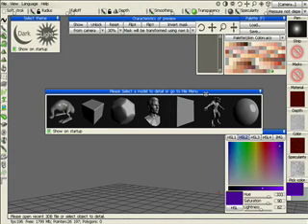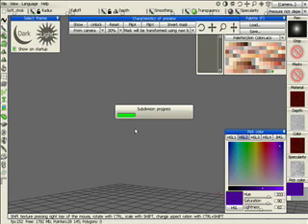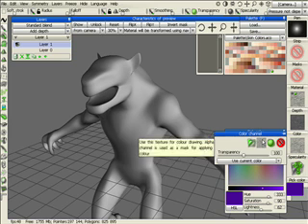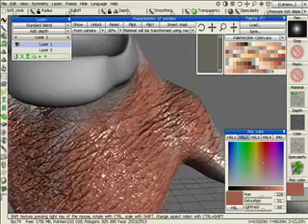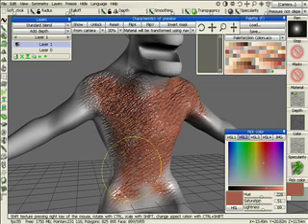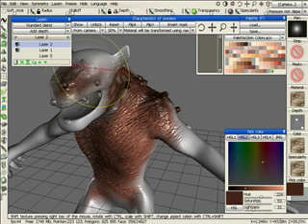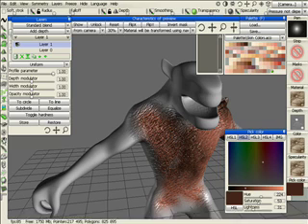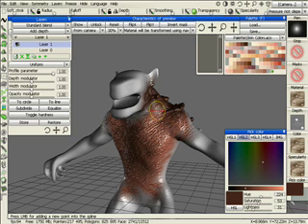Introduction to 3D Coat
An intro to the 3D paint and sculpt program 3D Coat.